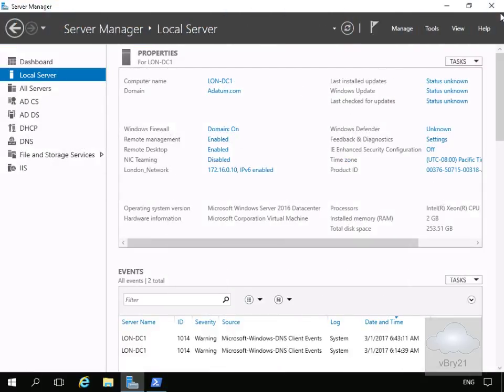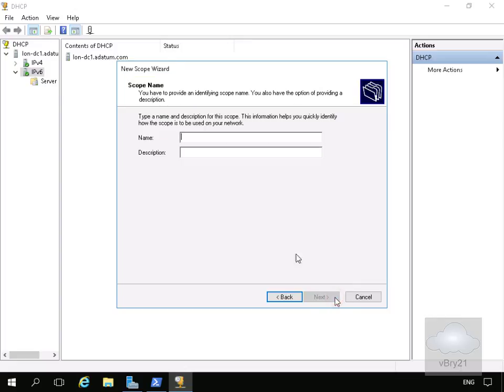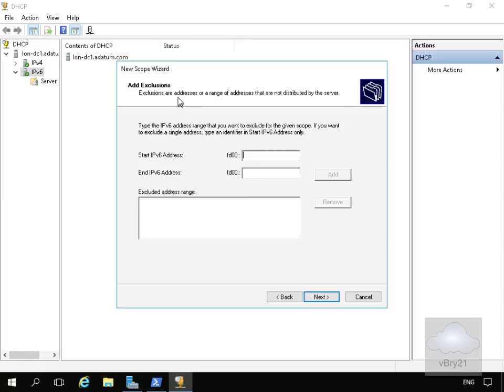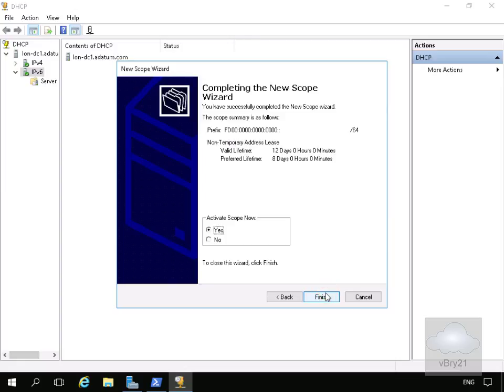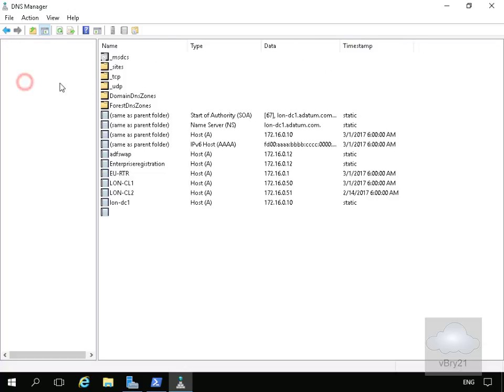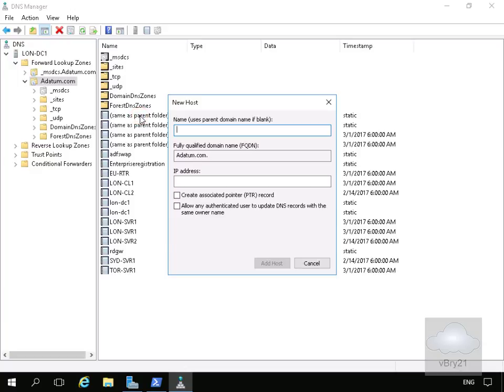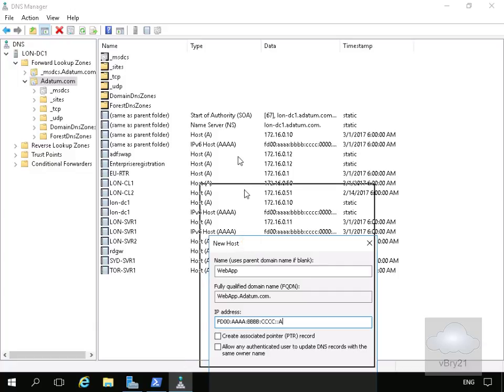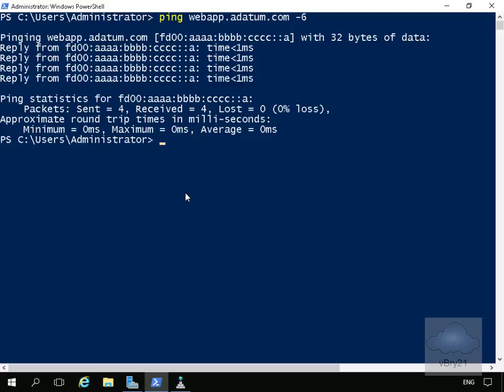20741 Demo8 Configuring DHCP and DNS for IPv6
This demo looks at creating a DHCP scope for IPv6 and also a AAAA Host record for DNS